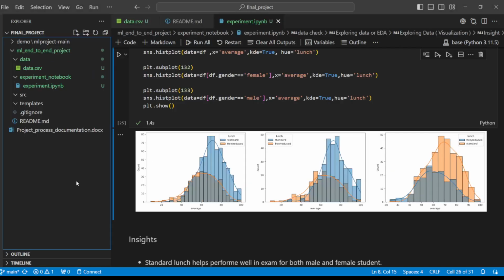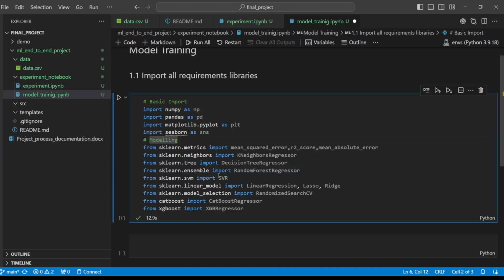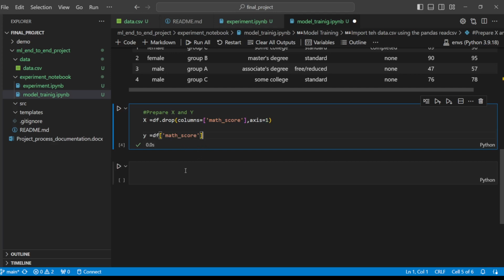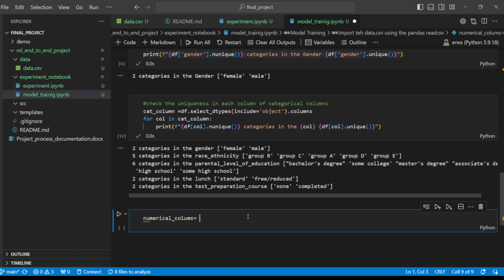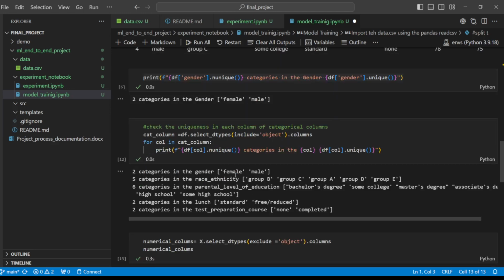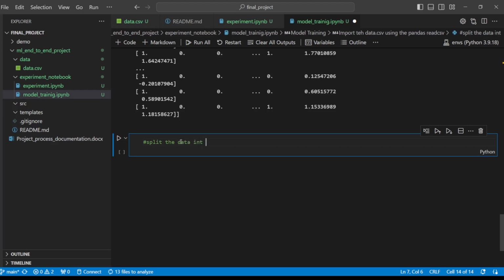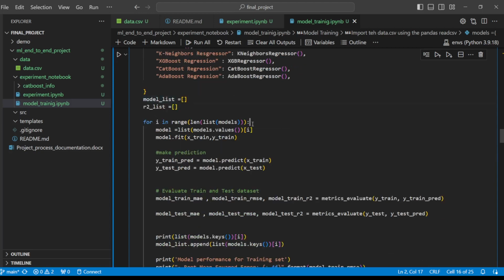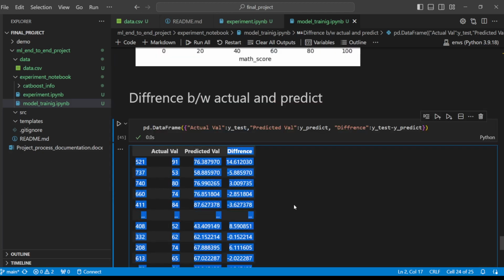Model Training For Prediction |Student Performance |End 2 End data Science Project Part4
data scientist,data science project walkthrough,data science project ideas,data science projects end to end,data science project step by step,data science project presentation